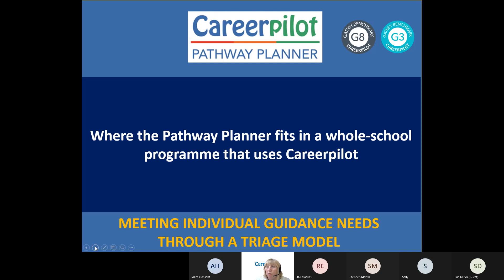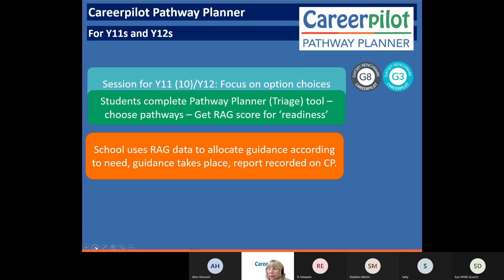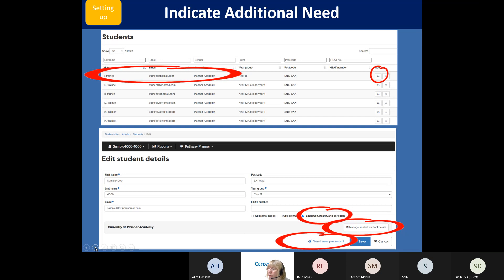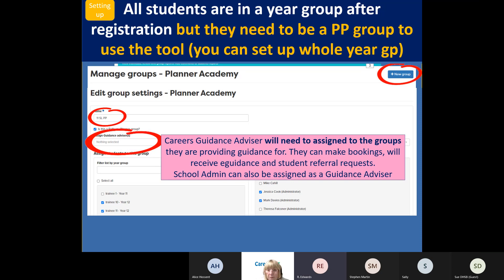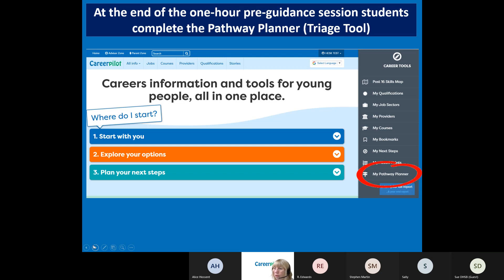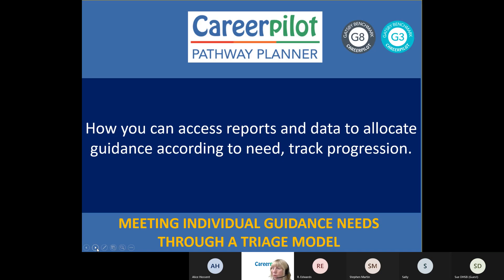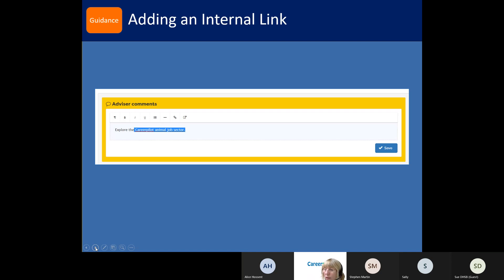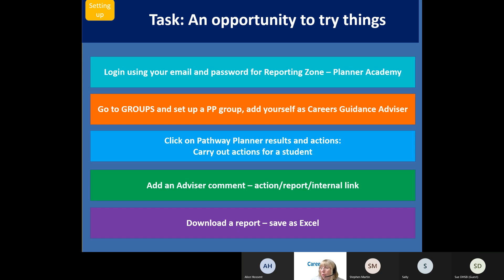PP refresher Sep 2021